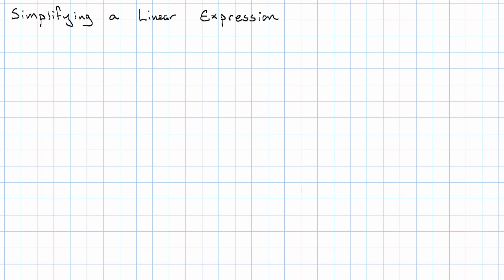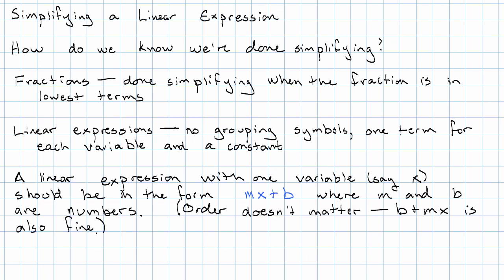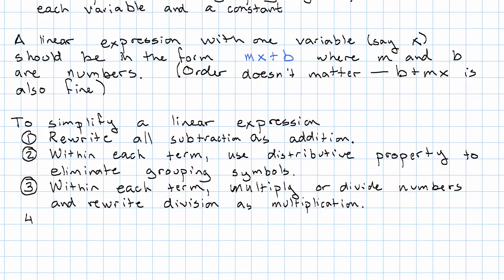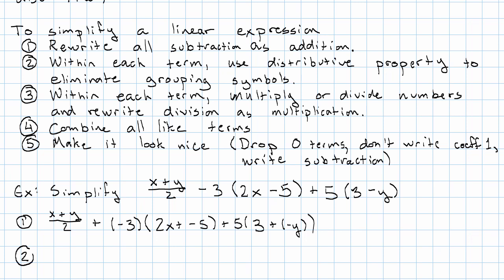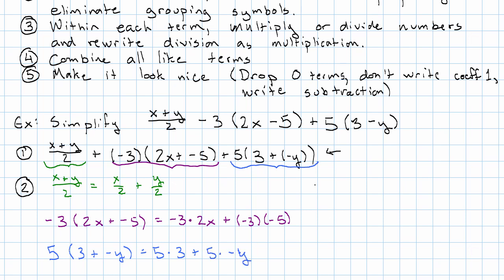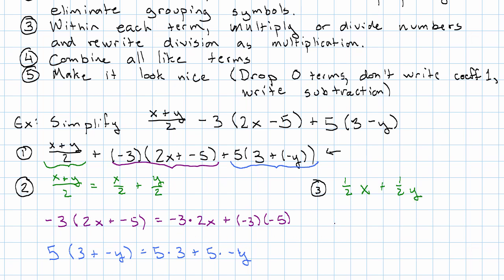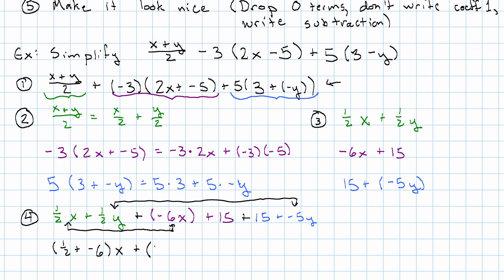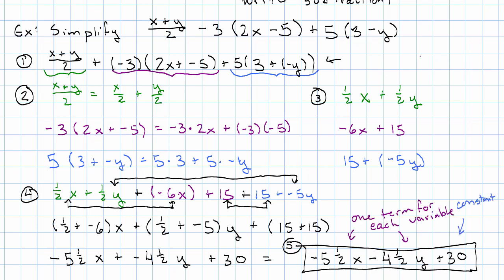Simplifying a Linear Expression